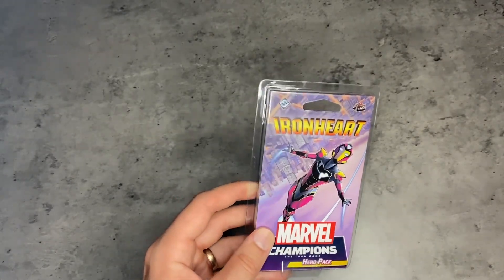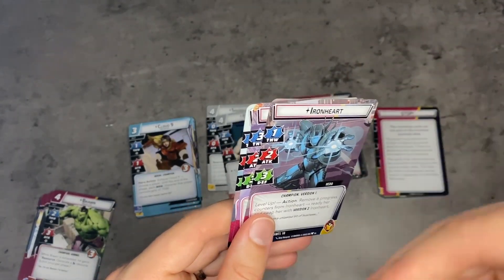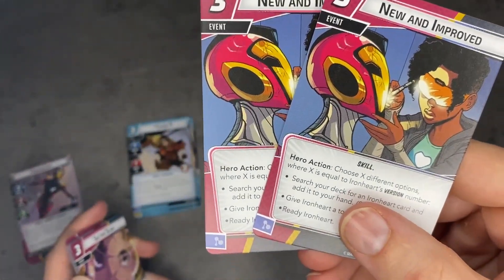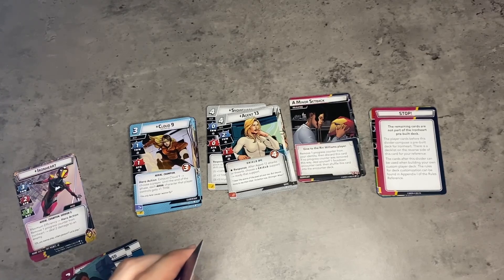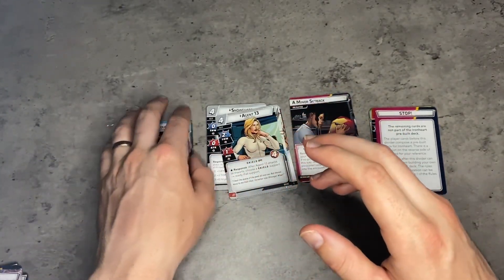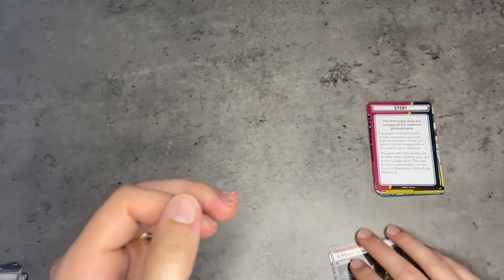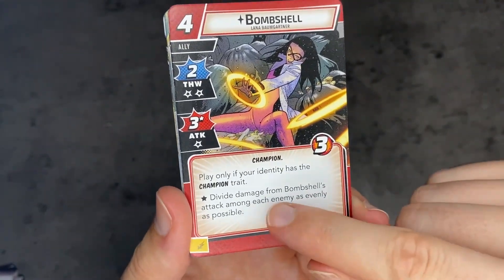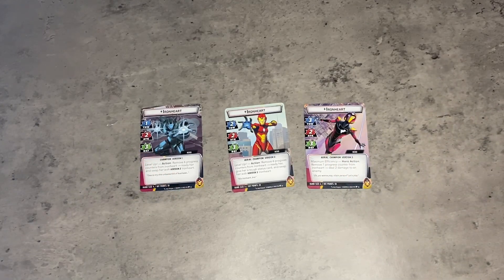Marvel Champions: Ironheart Unboxing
Unboxing of the Ironheart Hero pack for the Marvel Champions LCG, enjoy!